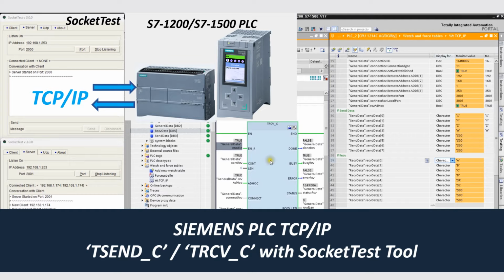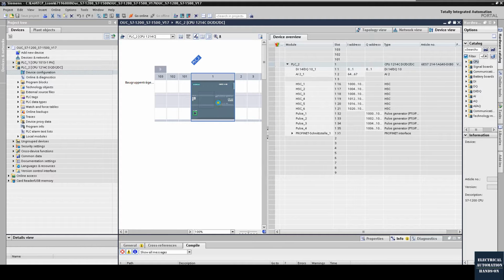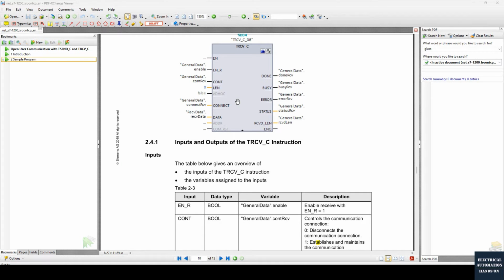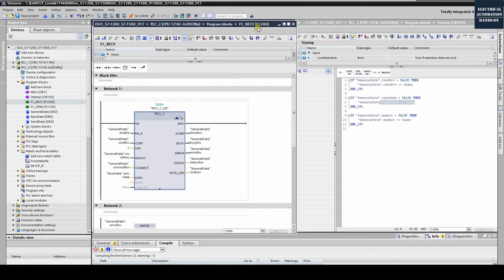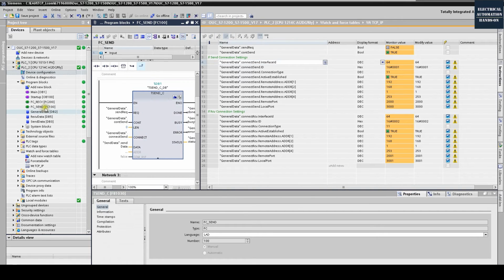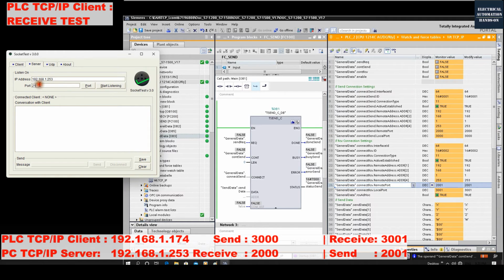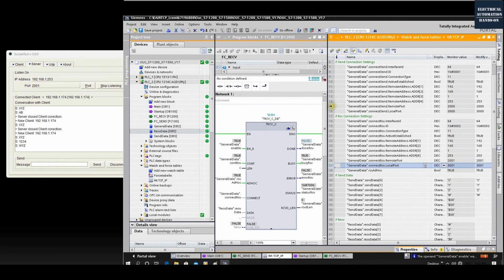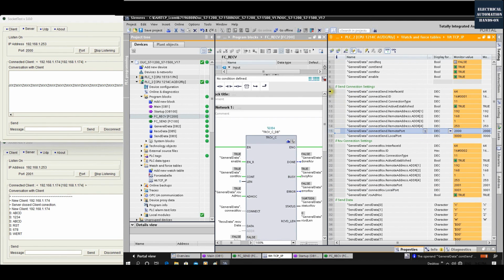COM31. TCP/IP - TSEND TRCV TCP Communication via Siemens S7-1200 S7-1500 PLC and TIA Portal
This video demonstrates TCP/IP communication via Siemens TIA Portal and S7-1200 PLC. The TSEND and TRCV function block and troubleshooting problems are discussed in the video. The TCP IP Test tools SocketTest tools can be download at below.

Next: COM32. Use LCom library for TCP/IP by using Siemens S7-1200 S7-1500 PLC and TIA Portal

COM32. TCP/IP - Use LCom library for TCP/IP by using Siemens S7-1200 S7-1500 PLC and TIA Portal